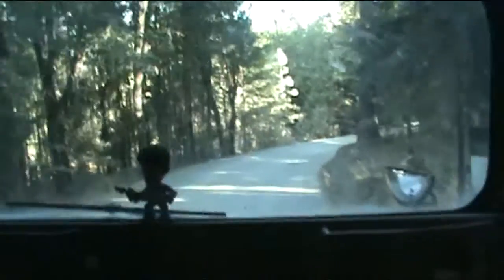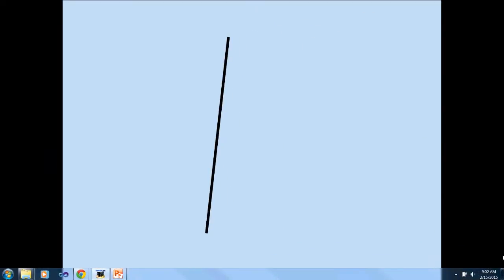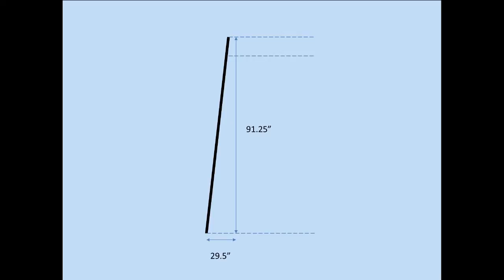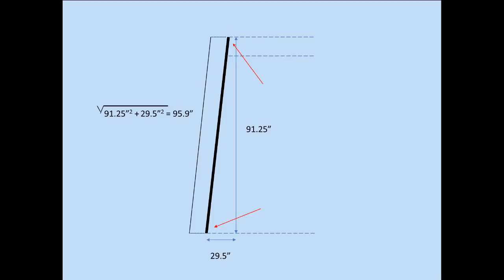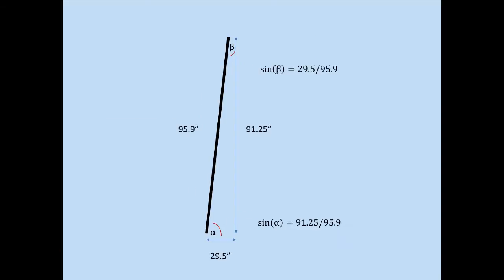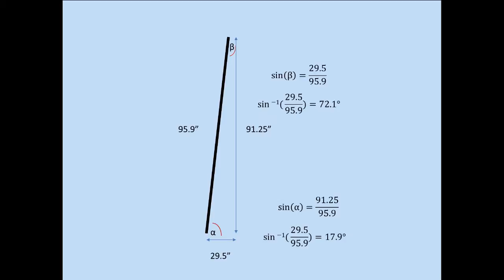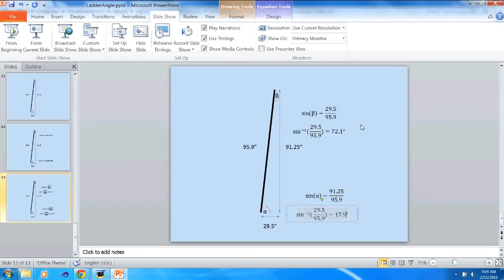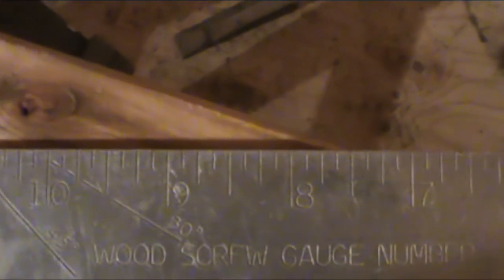Jons Bus Conversion Part 19 - Building a Loft Ladder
In this video, I build a loft ladder for the loft from last time. One more step toward moving into the bus! See what you were missing when you were sleeping during high school math. See how to use a carpenter's square (or maybe how not to use it :). Next week - how you can build storm windows and even screens for a school bus. Yes it can be done!